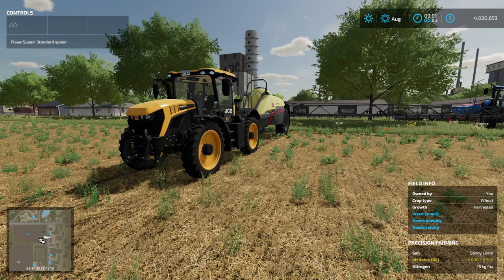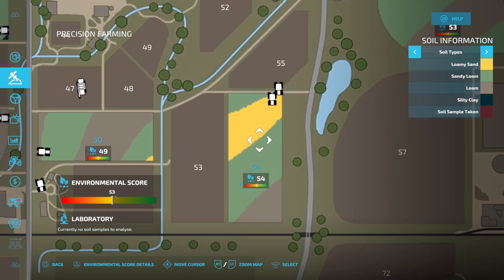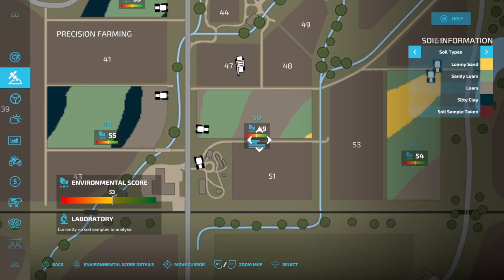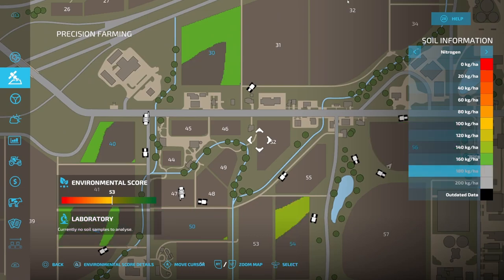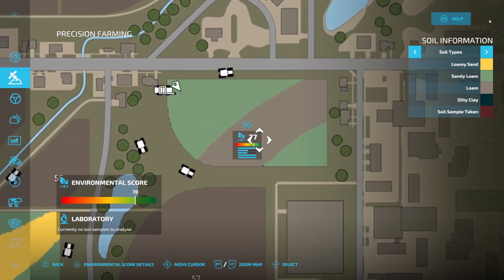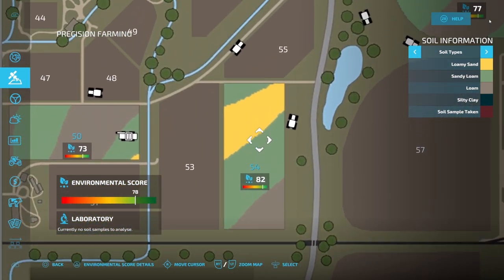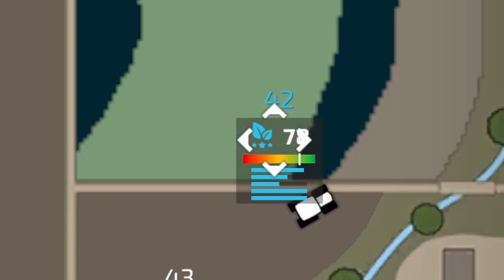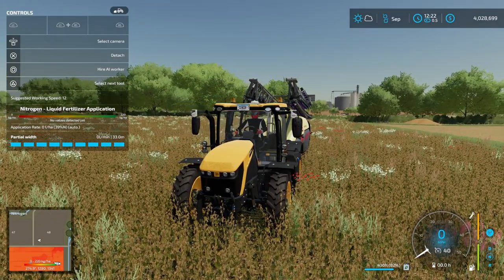Are Crop Sensors Needed | Precision Farming | Farming Simulator 22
In this video I test to see if you actually need to use crop sensors when using Precision Farming in Farming Simulator 22.